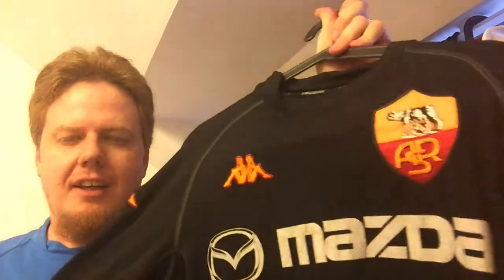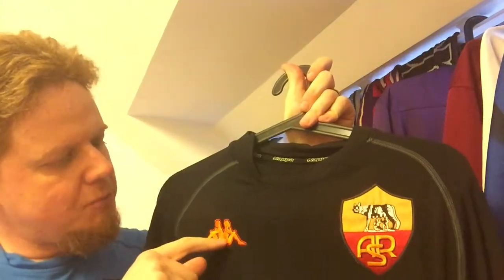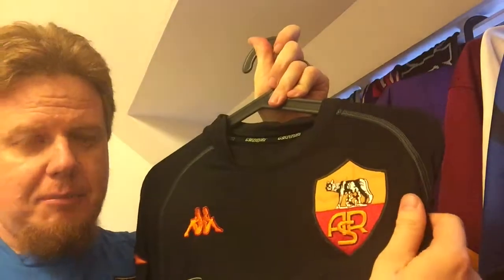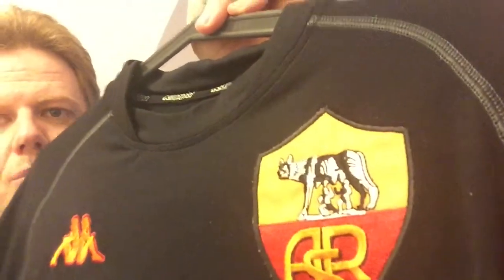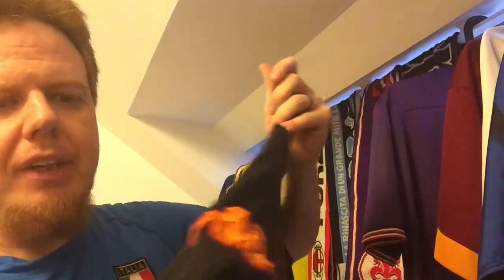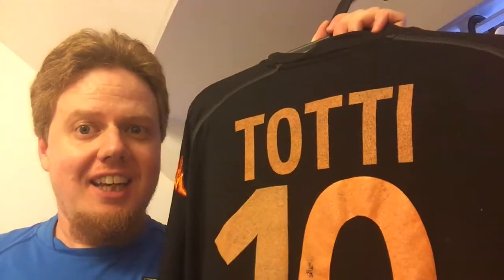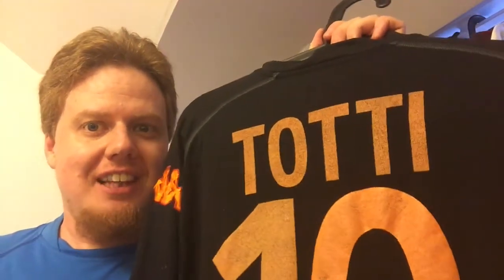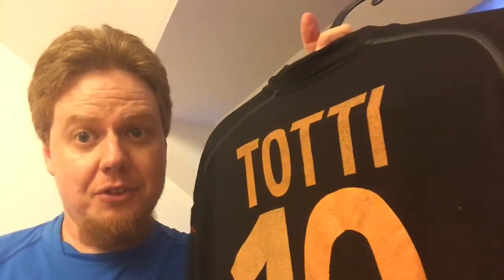AS Roma (Third 2002-03)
My first Roma shirt of course had to have Totti on it. By why black???